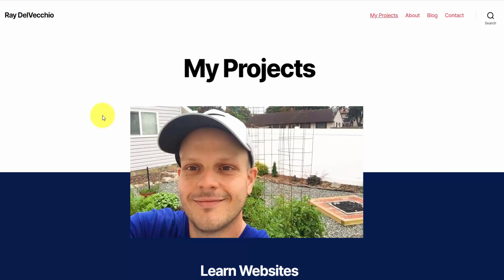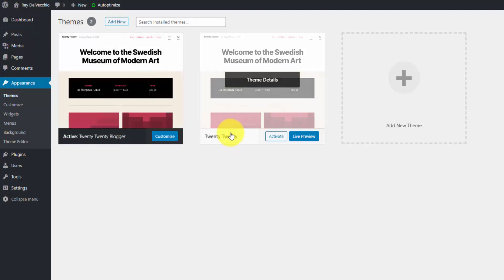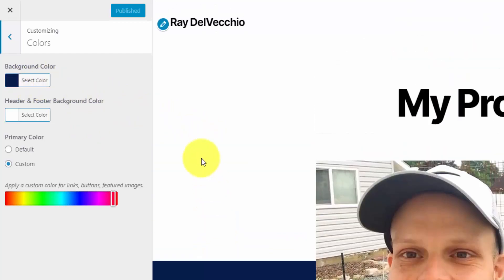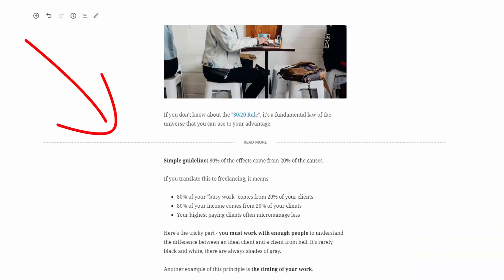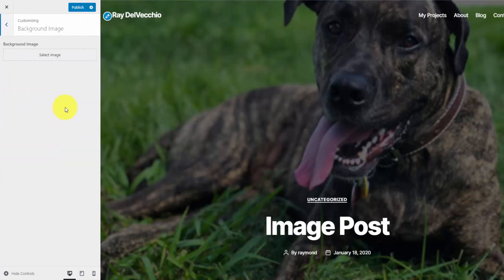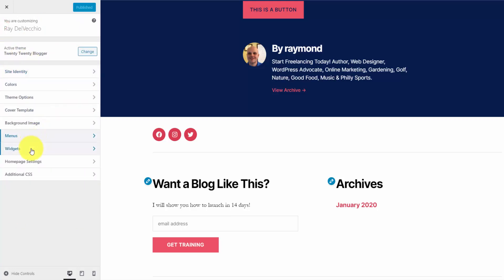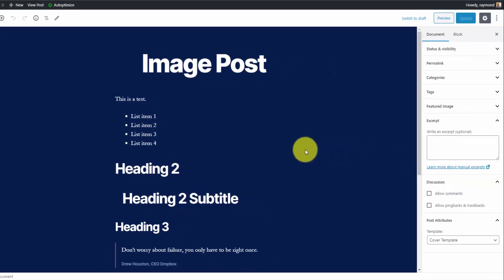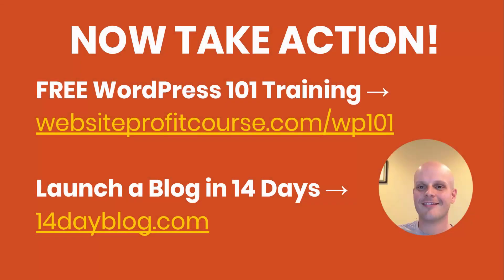WordPress Twenty Twenty Theme Tutorial for Beginners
If you want the easiest way to start your blog as a beginner, install WordPress and use their FREE theme, Twenty Twenty!

In this tutorial and demo, you'll learn how to customize the WordPress Twenty Twenty theme to get a unique look for your blog or website.

I recommend that you create a child theme before you begin to make customizations.